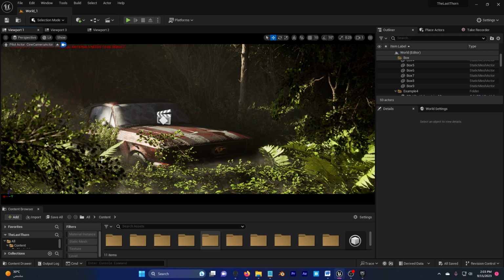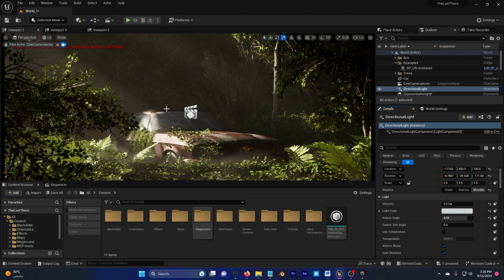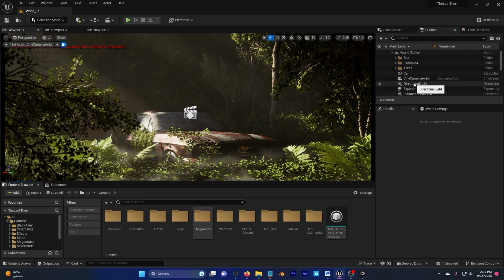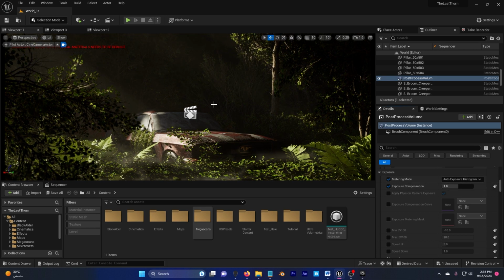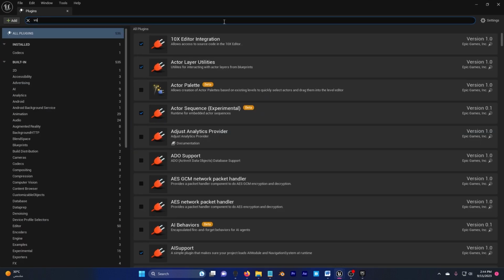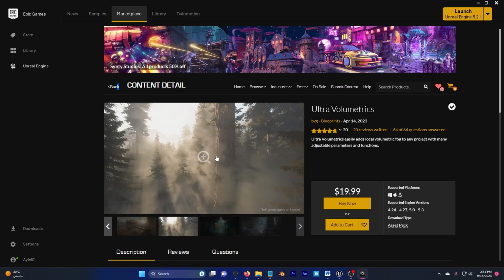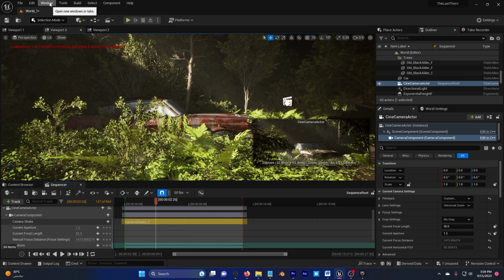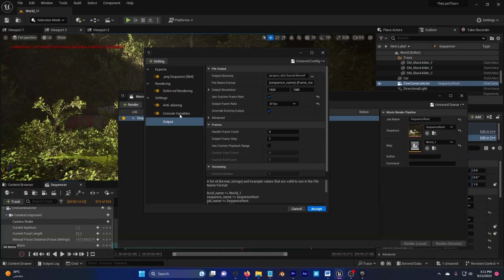How to create this epic scene in unreal engine 5.3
For Rendering (Console Variables):
r.AmbientOcclusion.Denoiser.TemporalAccumulation
r.GlobalIllumination.Denoiser.TemporalAccumulation
r.Reflections.Denoiser.TemporalAccumulation
r.Shadow.Denoiser.TemporalAccumulation